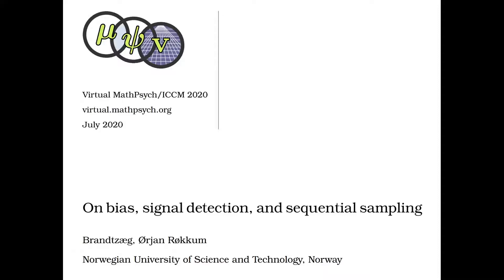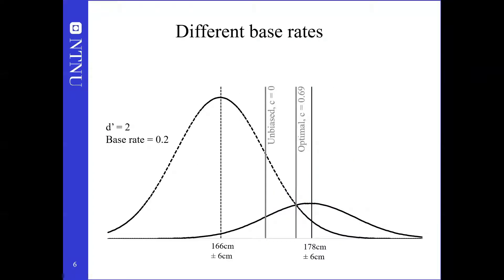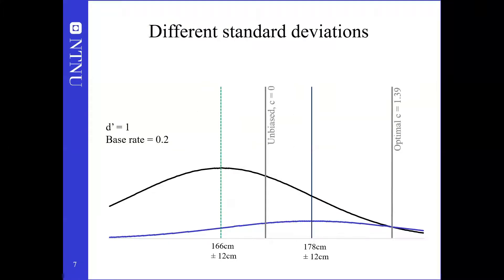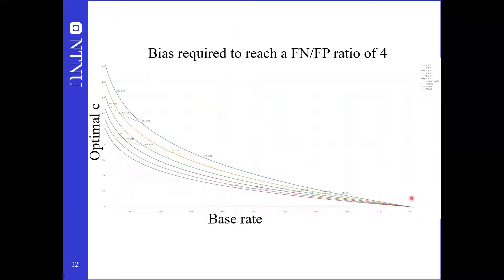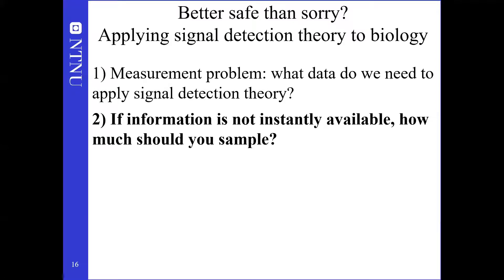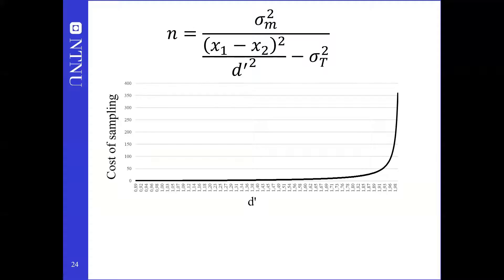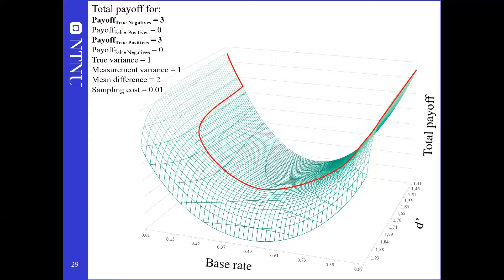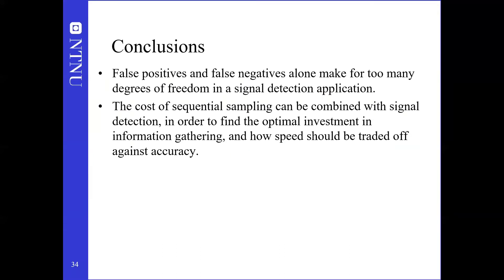MathPsych2020 On bias, signal detection, and sequential sampling.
Entry for the 2020 Meeting of the Society for Mathematical Psychology.